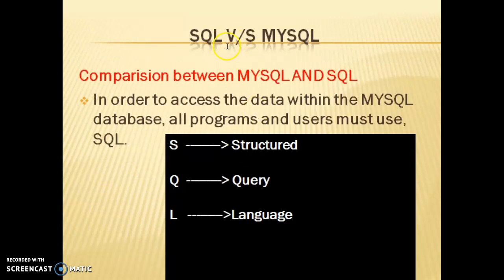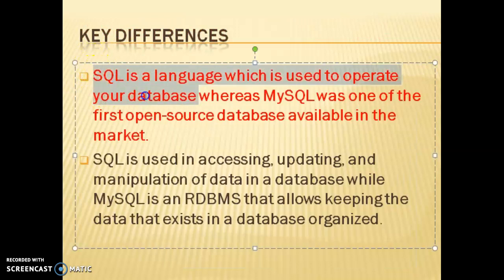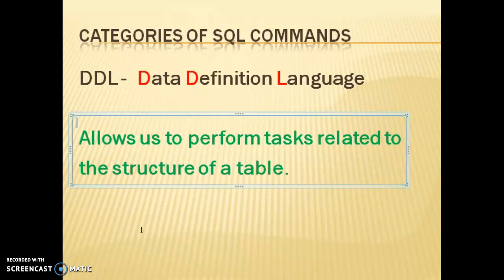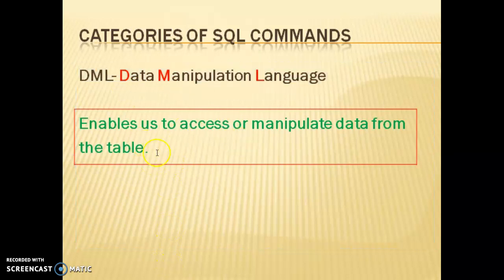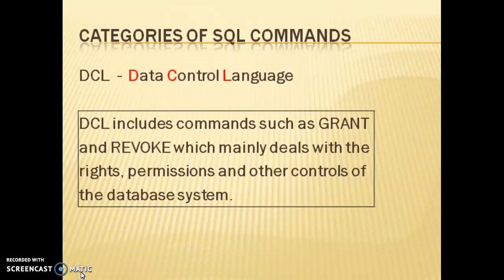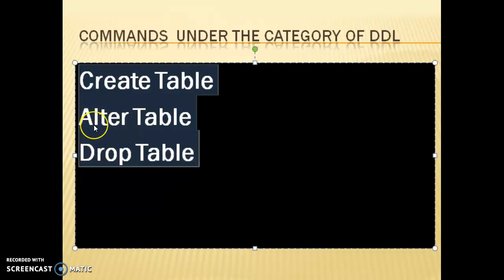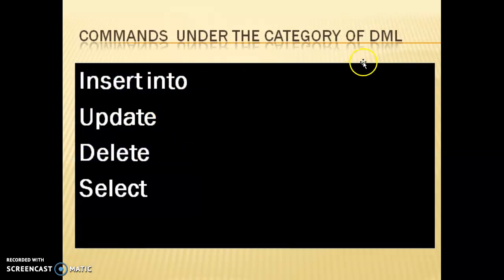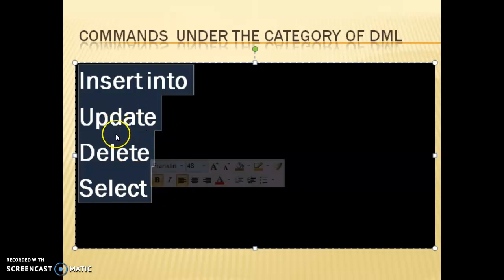Introduction of MySQL| Class 12 COMPUTER SCIENCE WITH PYTHON CBSE